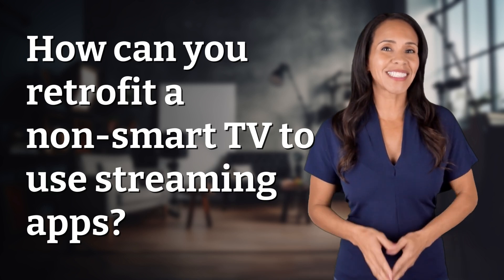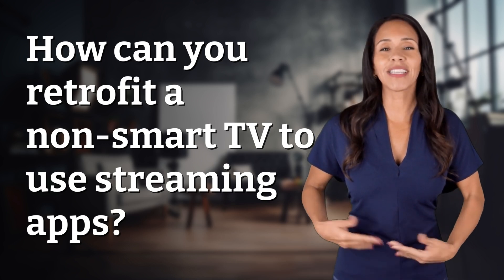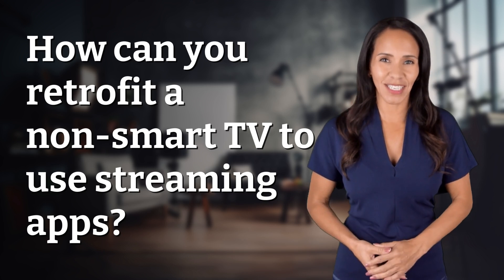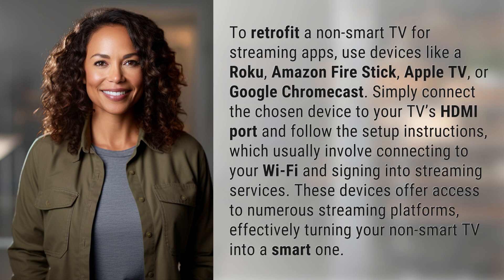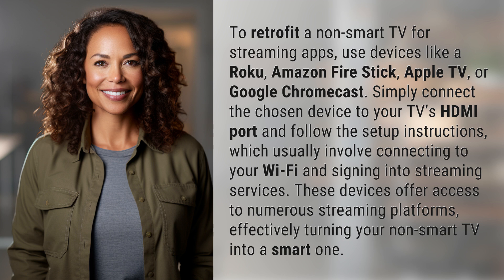How can you retrofit a non-smart TV to use streaming apps?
Transform Your TV: Retrofitting Non-Smart TVs for Streaming Apps 👉 Smart TV Conversion 👉 Discover how to easily convert your non-smart TV into a smart TV capable of accessing numerous streaming platforms by using devices like Roku, Amazon Fire Stick, Apple TV, or Google Chromecast. Upgrade your viewing experience today!

Laura S. Harris (2024, July 5.) How can you retrofit a non-smart TV to use streaming apps?
    🌐 AskAbout.video